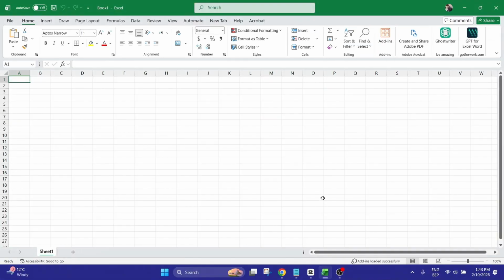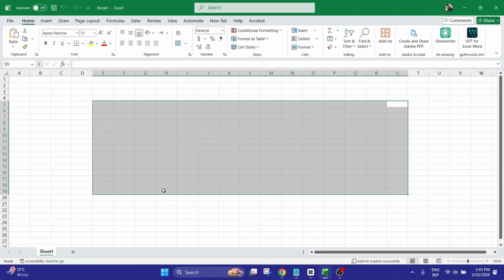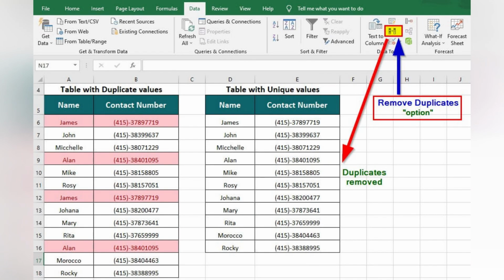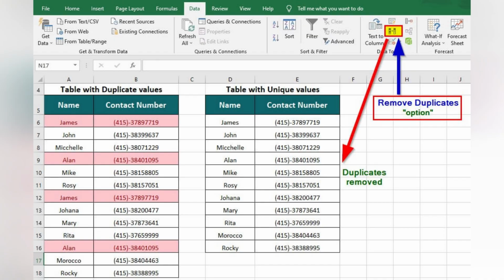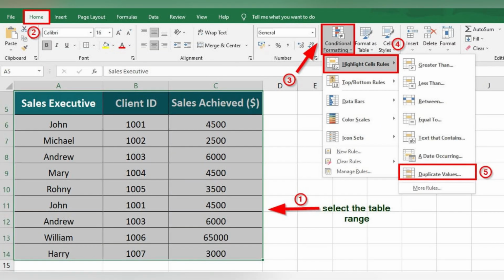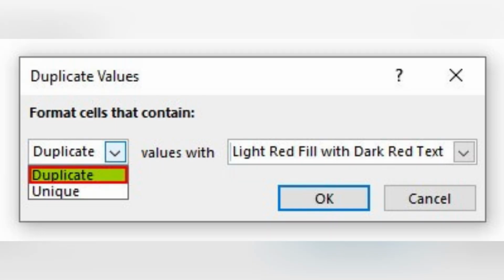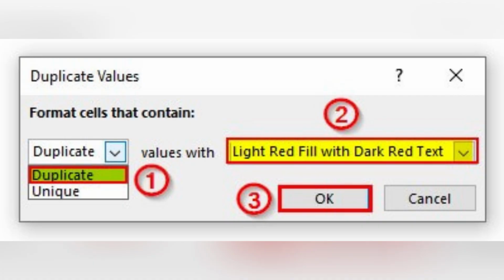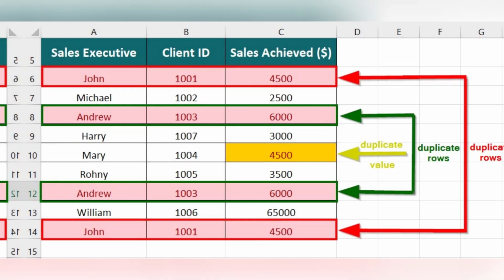How to Find and Remove Duplicate Data in Excel (2026) – Easy Tutorial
Struggling with duplicate data in your Excel spreadsheets? In this complete 2026 tutorial, you’ll learn how to easily find and remove duplicates step by step using built-in Excel tools and formulas 📊. Perfect for students, office workers, freelancers, and anyone who wants clean, organized, and error-free data 💼

This guide covers how to use Excel’s “Remove Duplicates” feature, conditional formatting to highlight duplicates, and formulas like COUNTIF for advanced checks. You’ll also learn how to remove duplicates safely without losing important data, clean large datasets, and maintain spreadsheet integrity. No advanced Excel skills required—just follow along to master one of the most useful Excel cleaning techniques 🚀

If you’re searching for how to remove duplicate entries in Excel, highlight duplicates, or clean data in Excel, this video provides a clear and beginner-friendly walkthrough. Watch until the end to learn tips for faster data management and improved spreadsheet accuracy in 2026 📝